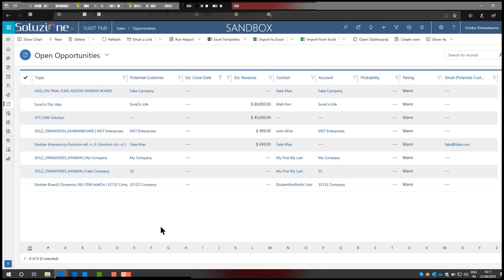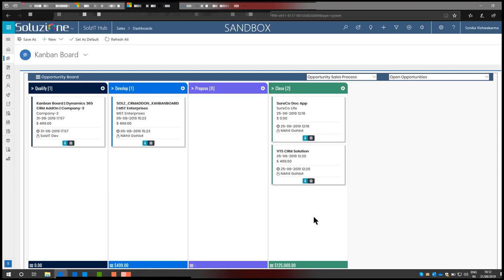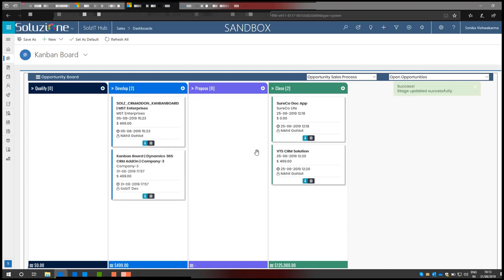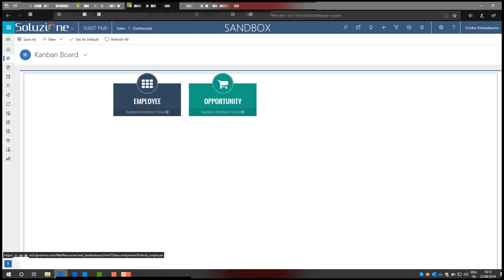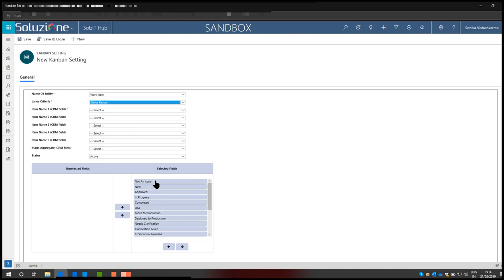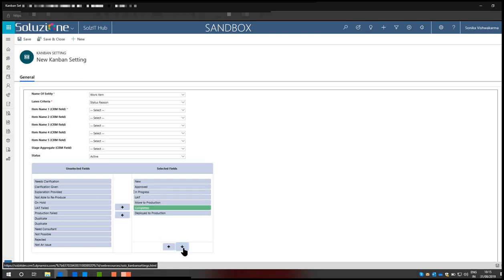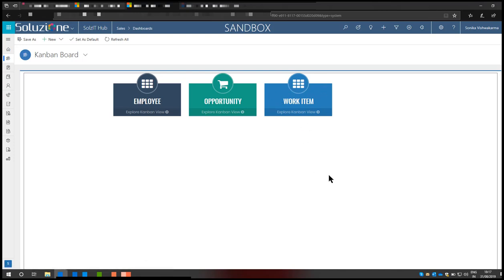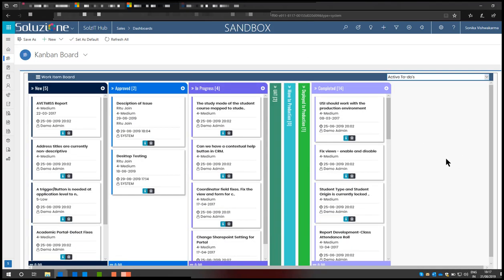Kanban Board for Dynamics 365 - Old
Experience all the difference in your CRM with the Soluzione’s Kanban board. Increase Dynamics CRM adoption and boost productivity by visualization your processes. Kanban board offers you a wide ranging intuitive view of your CRM entities and business process with the different colours schemes. Kanban board not only is highly visually appealing but provides whole lot of insight into your organizational workflow. Click the link for the video of the lasted version

We have years of experience in:
* Microsoft Dynamics CRM 2011, 2013, 2015 and 2016
* Microsoft Dynamics 365
* Dynamics 365 for Sales
* Dynamics 365 for Customer Service
* Dynamics 365 for Marketing
* Dynamics 365 for Field Service
* Dynamics 365 for Project Service Automation

Our custom CRM development and consulting will help you automate manual and repetitive tasks.